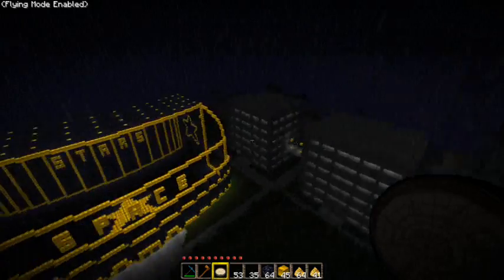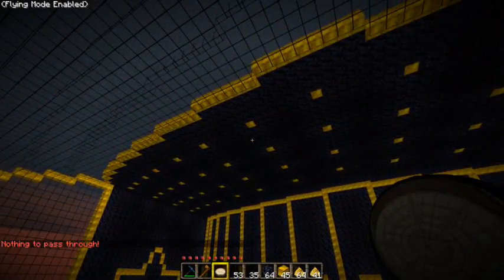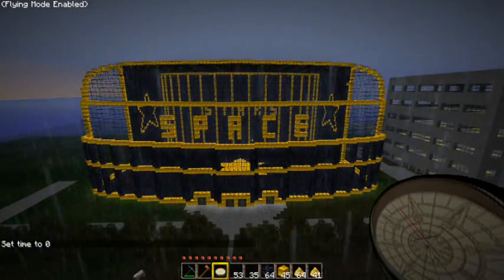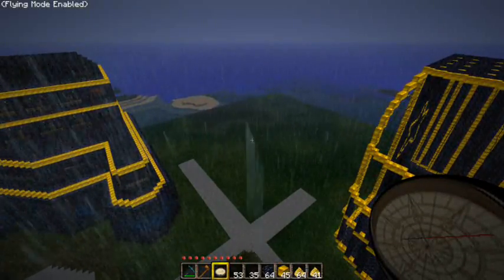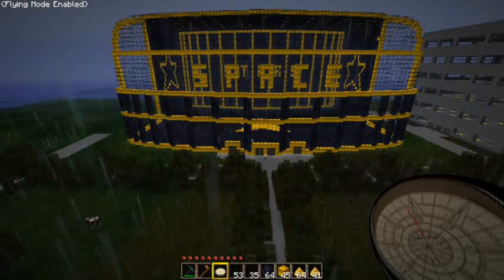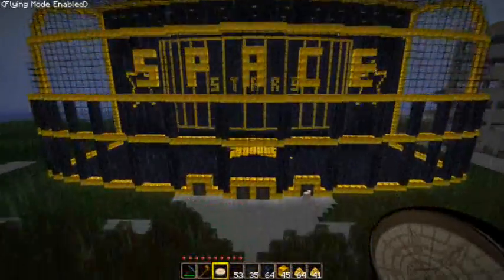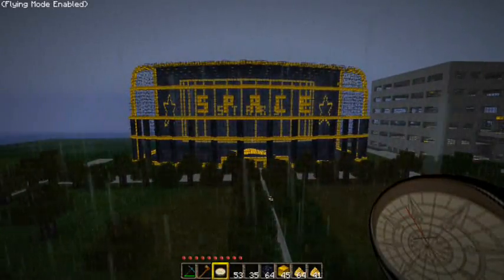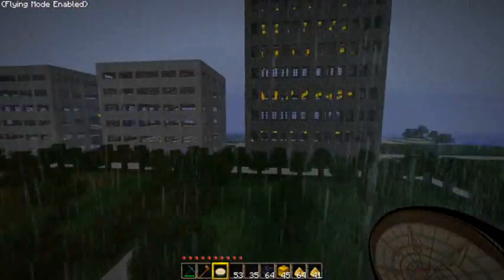Minecraft - Making an Adventure - Ep.8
In this episode, we check out the awesome Event Center!